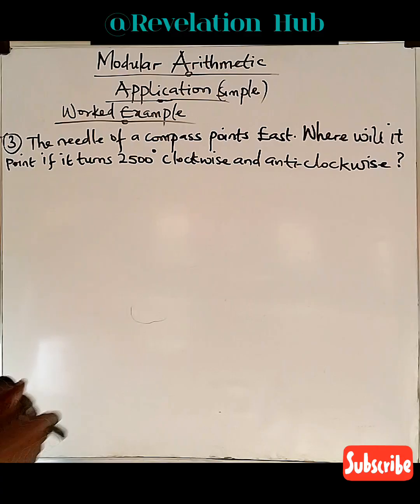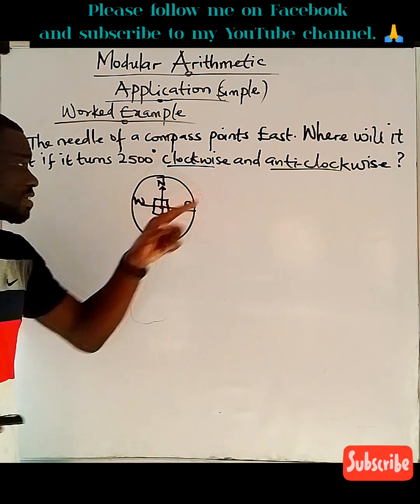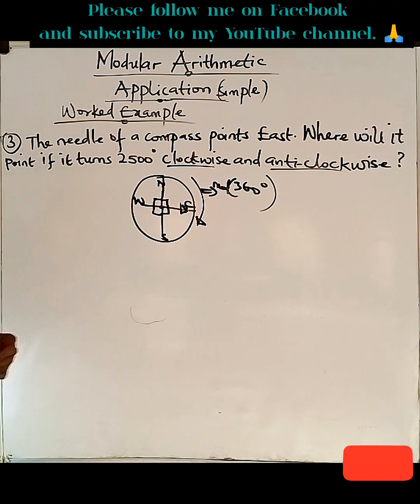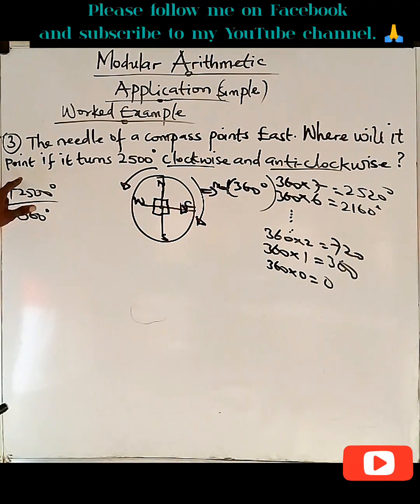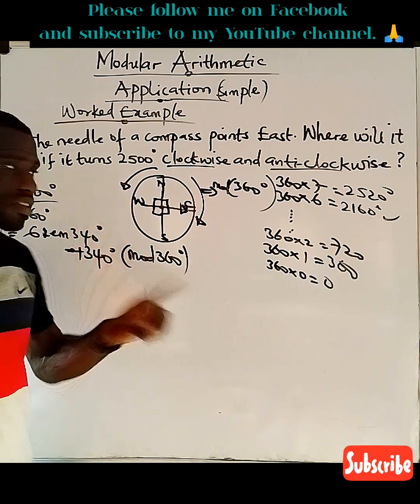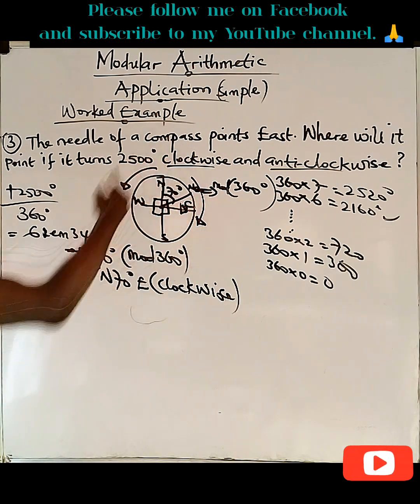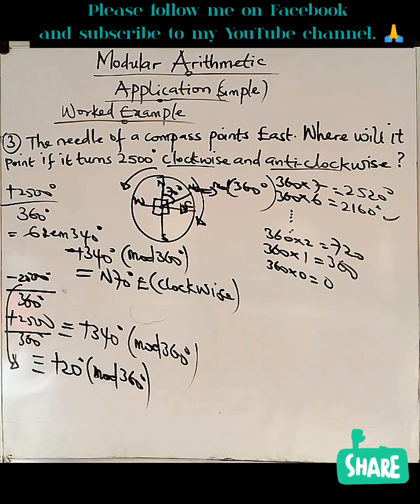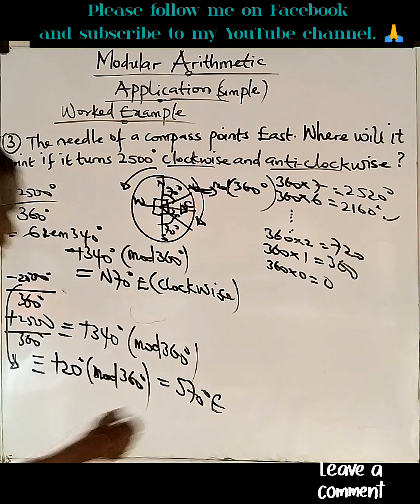"The Math Trick That Predicts Compass Directions!"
This is a detailed 3rd worked example on the simple application of Modular Arithmetic.